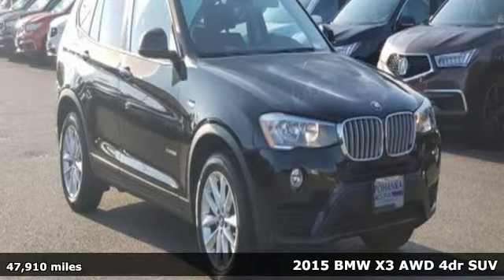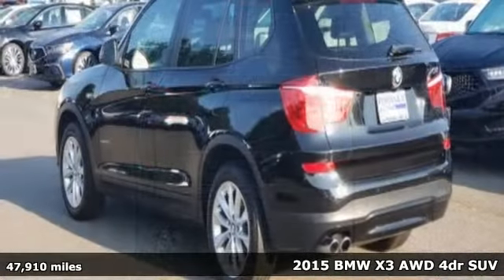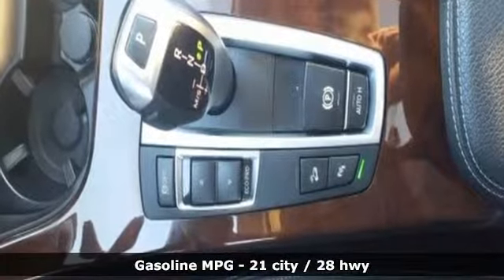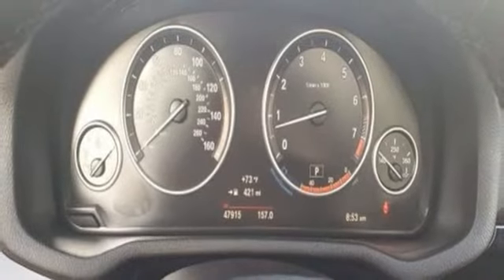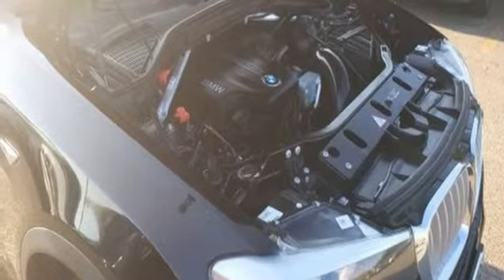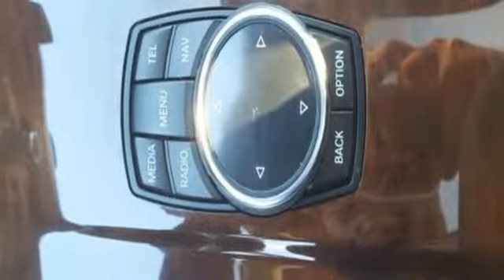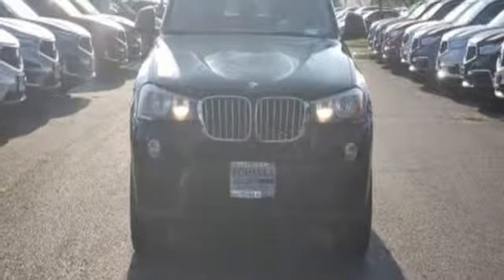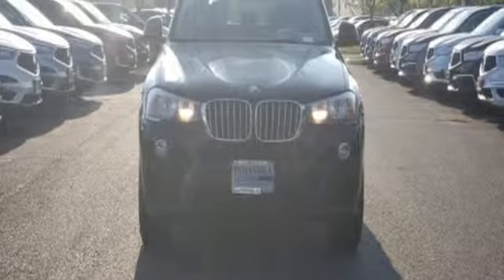Used 2015 BMW X3 Arlington VA Acura Washington-DC, DC AKL000472A - SOLD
Year: 2015
Make: BMW
Model: X3
Trim: xDrive28i
Engine: 2.0L I4 TwinPower Turbo
Transmission: 8-Speed Automatic
Interior: Black
Mileage: 47910
Stock #: AKL000472A
VIN: 5UXWX9C56F0D50759
CARFAX One-Owner. Clean CARFAX. 2015 BMW X3 xDrive28i AWD 8-Speed Automatic 2.0L I4 TwinPower TurbobrbrRecent Arrival! 28/21 Highway/City MPGbrbrAwards:br * 2015 KBB.com 10 Most Fuel-Efficient SUVsbrAll prices exclude taxes, title, license, and dealer processing fee of $699.00. Published price subject to change without notice to correct errors or omissions or in the event of inventory fluctuations. All features not on all vehicles. Vehicles shown are for illustration purposes only. MPG is based on 2016 EPA mileage ratings. Use for comparison purposes only. Your actual mileage will vary, depending on how you drive and maintain your vehicle, driving conditions, battery pack age/condition (hybrid only), and other factors. MPG is based on 2017 EPA mileage ratings. Use for comparison purposes only. Your mileage will vary depending on driving conditions, how you drive and maintain your vehicle, battery-pack age/condition (hybrid only), and other factors.brbrReviews:brbr * If you want your upscale SUV to accent "sport," then the 2015 BMW X3 may just be the ticket. Of course, with plenty of cargo space and a choice of two fuel-efficient engines, it's not short on utility, either. Source: KBB.combr * Large selection of potent and reasonably efficient engines; high-quality cabin; generous passenger and cargo room; crisp handling; comfortable rear seat. Source: Edmundsbr * In 2015, BMW has made some subtle refinements to the stylish, five passenger X3. Still designed to convey elegance, agility, and power, its sleek silhouette and the new redesigned 3-dimensional kidney grille give it a bold and powerful face. The specially designed taillights show off its unique style and once inside, one immediately notices the space offered by high seating positions for extended shoulder room, legroom, and headroom. All without forgetting the luxury details BMW is known for. 2015 introduces the first xDrive28d diesel option, which makes use of the same 2.0-liter four-cylinder turbo-diesel that powers the 328d, making 180hp and 280 lb-ft of torque. AWD is standard in all models now, and the fuel-efficient turbocharged four-cylinder is standard in the xDrive28i model. This base 2L engine gives 240hp and goes 0-60mph in the mid-six second range, while bumping up to the 3L six-cylinder with two sport modes can get there in five seconds flat at 300hp. Standard is the buttery smooth eight-speed automatic transmission. The X3 is known for remarkable passing power and ability to be first on the on-ramp. This sports activity vehicle is also a quiet, comfortable ride; complimented by equally impressive appointments such as eight-way power front seats clad in leatherette upholstery with contrast stitching. Standard highlights include a power tailgate and rain-sensing windshield wipers with automatic headlight control. BMW offers a Technology Package that includes USB connectivity and Bluetooth with smartphone integration, in addition to navigation and iDrive refinements. Finally, the X3 offers a 12 speaker, 205-watt sound system and a slew of safety features including significant airbags, anti-theft alarm, and lower anchors and tethers for car seats. Source: The Manufacturer Summary

Address:
13911 Lee Jackson Highway